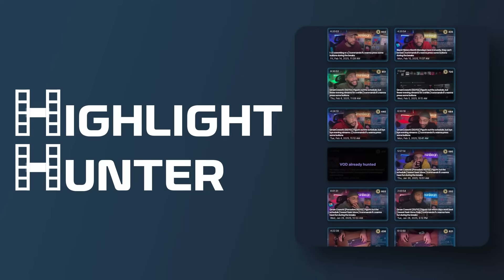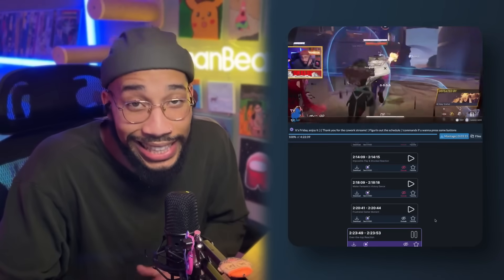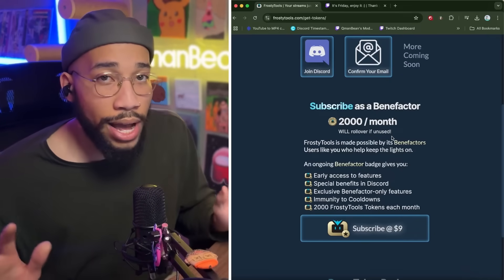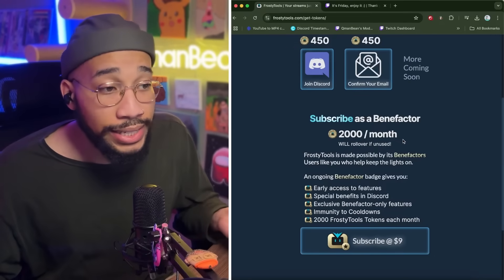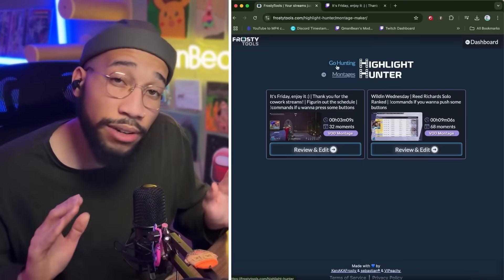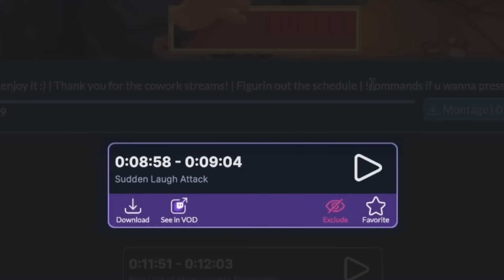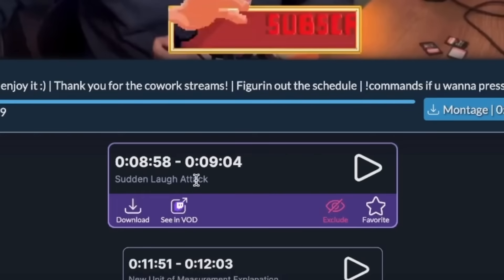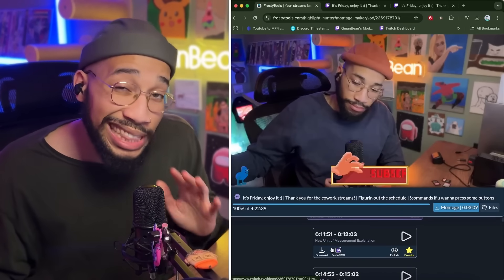Don't waste your Twitch VODs (feat. QmanBean)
🚫 Stop spending hours scrubbing VODs!

With Highlight Hunter by FrostyTools, you can auto-detect top moments from your Twitch VODs.

It helps create shareable clips & montages for TikTok, YouTube Shorts, and more, without scrubbing through hours of footage.

In this video, QmanBean walks you through exactly how to use Highlight Hunter:
00:00 The problem
00:30 The solution
00:59 Step-by-step guide
03:23 No more begging chat to clip
03:34 Focus on what matters: your content

✨ Highlight Hunter is perfect for Twitch streamers who want to keep their community connected, and grow faster across platforms.

💬 Drop a comment with questions or your favorite Highlight Hunter moment!